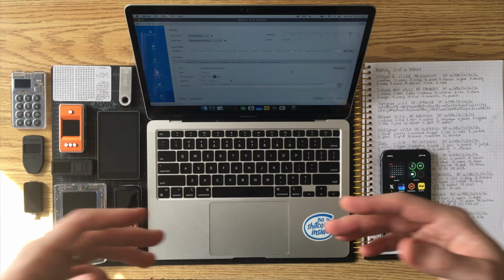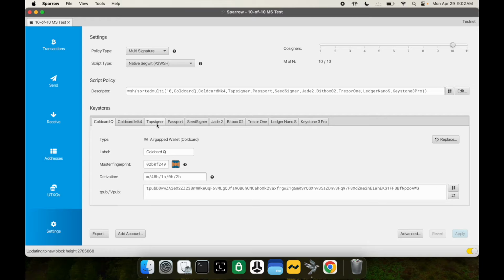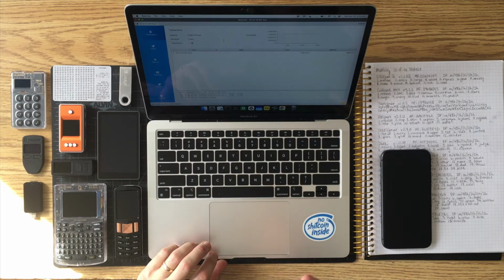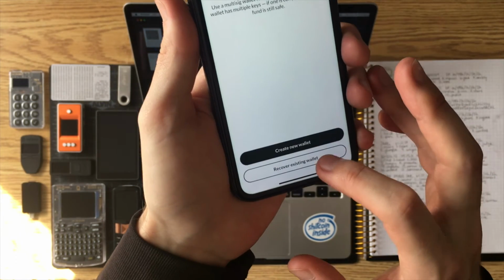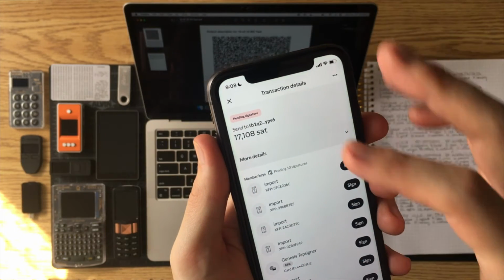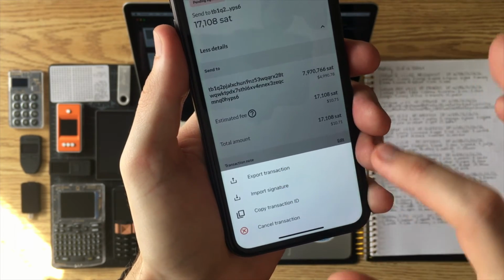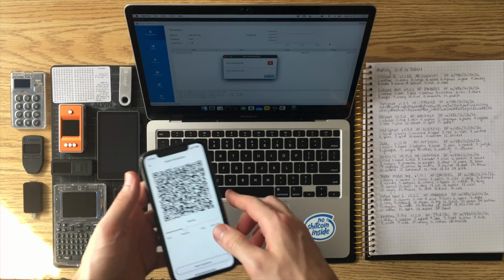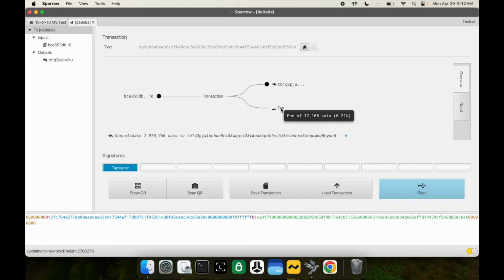Bitcoin 10-of-10 Multisig Testing with Sparrow and Nunchuk Wallet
In this video, I start with a 10-of-10 multisig wallet that was originally set up in Sparrow wallet and demonstrate how you can load it into Nunchuk wallet, create a transaction on Nunchuk, partially sign it, and then transfer the psbt (partially signed bitcoin transaction) to Sparrow wallet. The point of this video is to show how both software wallets are fully interoperable.

Devices, firmware versions, master fingerprints, derivation paths, & seed phrases (DO NOT ever share these details in real life unless you want someone to steal your bitcoin!):

COLDCARD Q, v1.1.0Q, MF: 02B0F249, DP: m/48h/1h/0h/2h,
1.motion 2.entry 3.surge 4.velvet 5.express 6.grab 7.anxiety 8.snake 9.extend 10.fashion 11.hub 12.hope

COLDCARD Mk4, v5.2.2, MF: 396BB7E5, DP: m/48h/1h/0h/2h,
1.retreat 2.lens 3.east 4.shallow 5.scorpion 6.van 7.start 8.magic 9.enemy 10.kind 11.unaware 12.predict

TAPSIGNER, v1.0.3, MF: CE9D613B, DP: m/48h/1h/0h/2h,
tprv8ZgxMBicQKsPebmbQPgPxXHEm3ZL1oe9wYYtrQymR1iCLkL1tKg2erKLjQRk69meTC8GJvm6t88ejjSQK2TwzsSUzM8X42ZgvCDccmDECKC

Passport, v2.3.0, MF: AAE1F4EA, DP: m/48h/1h/0h/2h,
1.popular 2.shop 3.skin 4.orphan 5.language 6.jeans 7.regret 8.trap 9.pink 10.velvet 11.spot 12.smile

SeedSigner, v0.7.0, MF: 8C1F5F9D, DP: m/48h/1h/0h/2h,
1.fetch 2.hurry 3.innocent 4.upper 5.test 6.craft 7.control 8.spare 9.split 10.board 11.monitor 12.slender

Jade, v1.0.29, MF: 4FF34D4C, DP: m/48h/1h/0h/2h,
1.easily 2.talent 3.hedgehog 4.boost 5.gain 6.guard 7.judge 8.glimpse 9.unique 10.entire 11.wedding 12.discover

BitBox 02, v9.15.0, MF: D294964A, DP: m/48h/1h/0h/2h,
1.fluid 2.talent 3.kiss 4.tornado 5.cruel 6.person 7.salute 8.hungry 9.promote 10.airport 11.other 12.name 13.team 14.shallow 15.arrow 16.muffin 17.similar 18.dad 19.follow 20.unfold 21.surround 22.rule 23.fit 24.kite

Trezor Model One, v1.21.1, MF: 2AC3D72C, DP: m/48h/1h/0h/2h,
1.theory 2.answer 3.census 4.width 5.visit 6.pulp 7.element 8.morning 9.material 10.chronic 11.future 12.hidden 13.thing 14.settle 15.spoil 16.obey 17.leg 18.matter 19.vocal 20.angry 21.balance 22.seek 23.hover 24.seek

Ledger Nano S, v2.2.2, MF: 294A3967, DP: m/48h/1h/0h/2h,
1.wheat 2.chimney 3.cup 4.dice 5.busy 6.again 7.eagle 8.sorry 9.nothing 10.organ 11.tag 12.lyrics 13.grunt 14.borrow 15.oxygen 16.craft 17.bracket 18.shaft 19.still 20.cat 21.moral 22.apple 23.depart 24.cram

Keystone 3 Pro, v1.1.0, MF: 59CE236C, DP: m/48h/0h/0h/2h,
1.lucky 2.swallow 3.walnut 4.idea 5.fight 6.grow 7.kite 8.enlist 9.tide 10.catalog 11.custom 12.demise

If you want to try and recreate the multisig and sweep the testnet sats, you don't need all of the same signing devices...you can recover each seed directly in Sparrow wallet or Nunchuk wallet as hot (software wallet) keys and then sign with all 10 to move the funds.